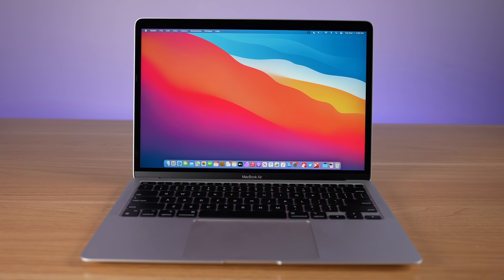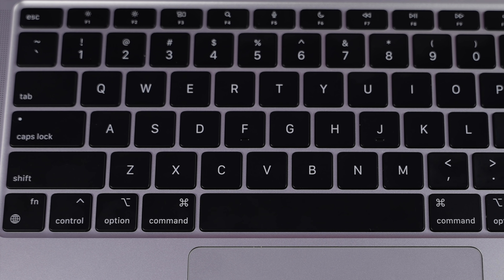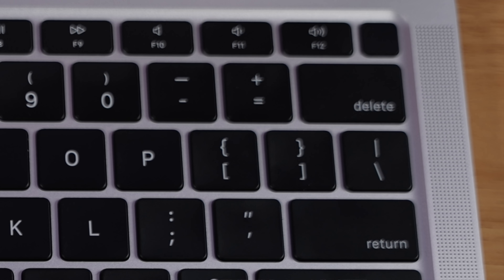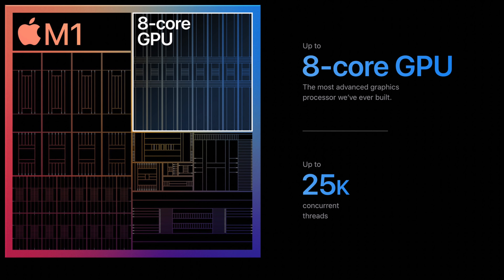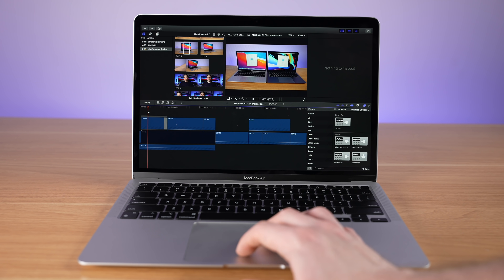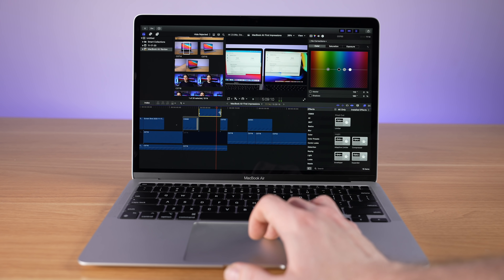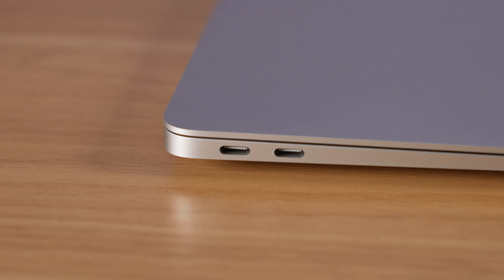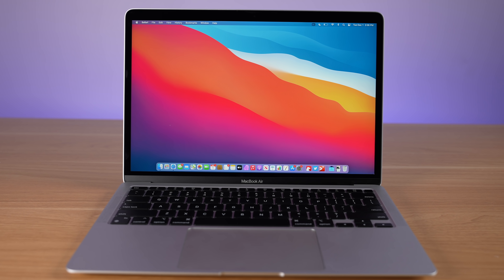MacBook Air M1 - One Month Later Review!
Last month I said the M1 MacBook Air was possibly the best laptop ever made, but after one month of use do I still recommend it, and is the M1 actually capable enough to do more than just basic tasks?